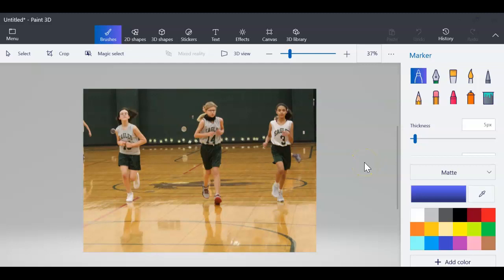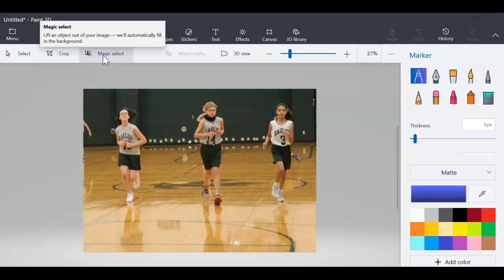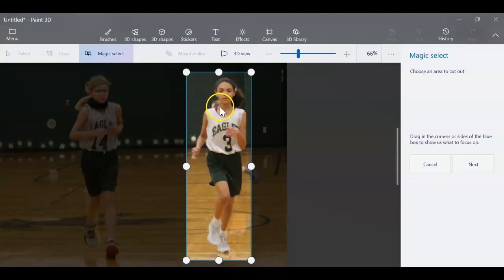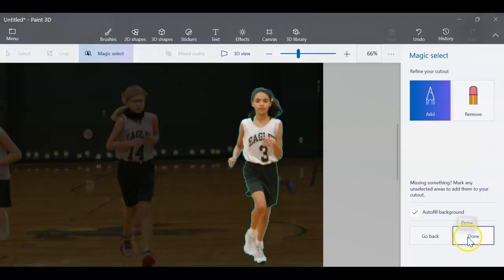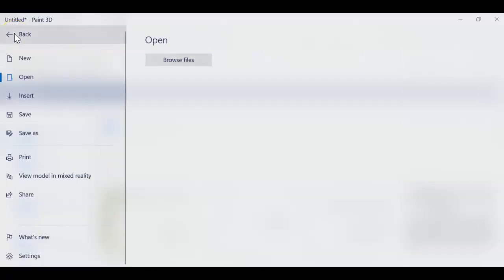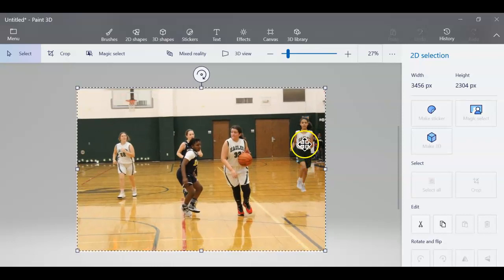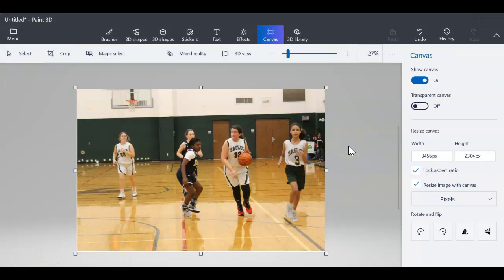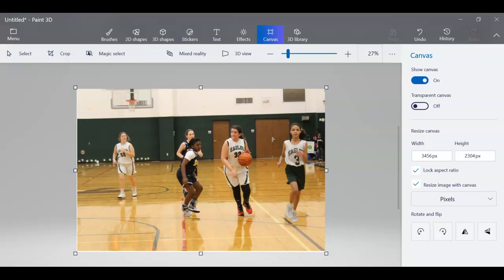Paint 3D Moving objects from one graphic to another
Demonstration of selecting an object in one picture and inserting it in another picture using Paint 3D.